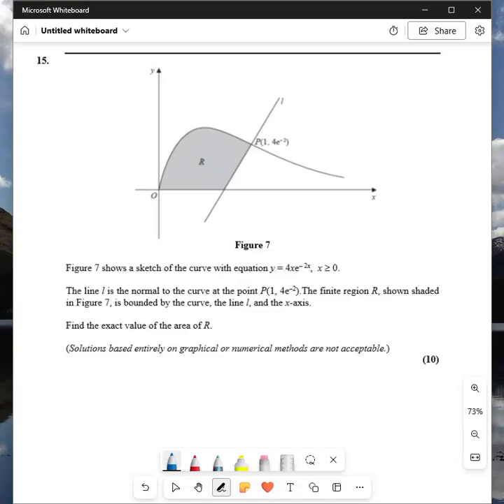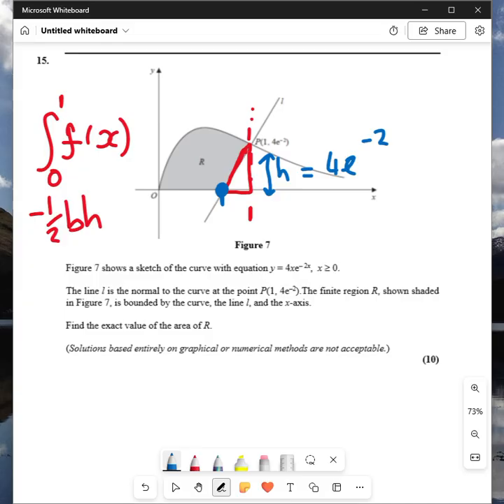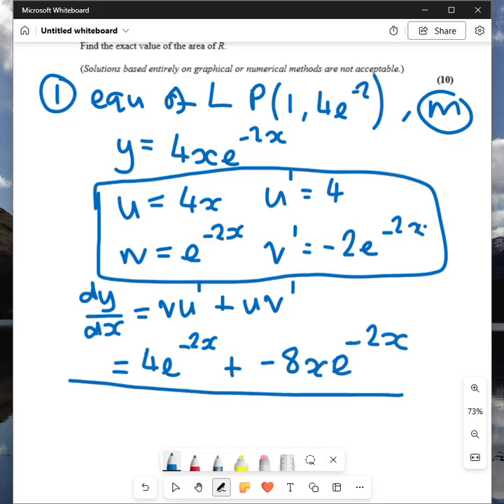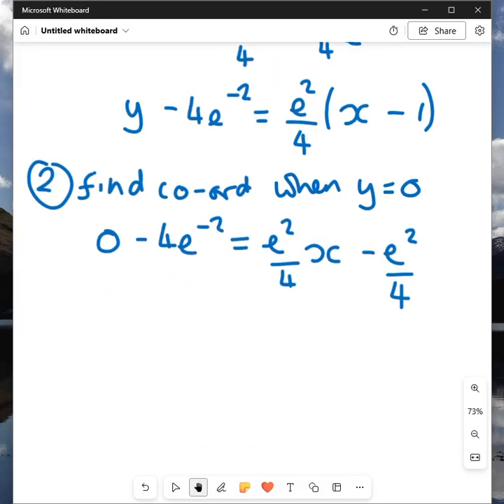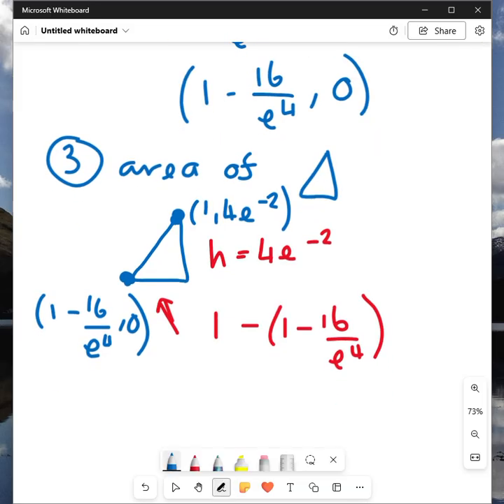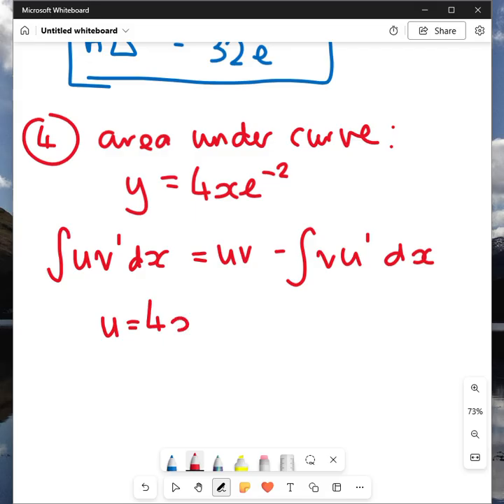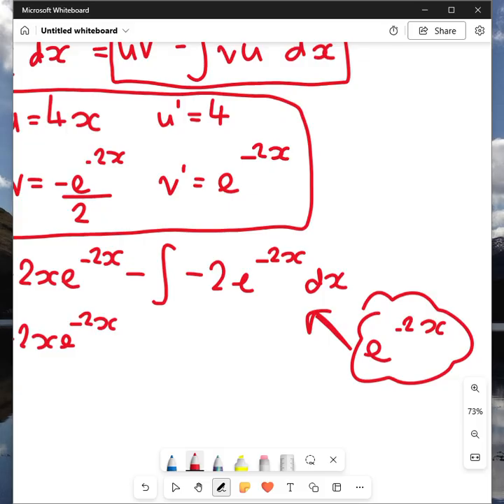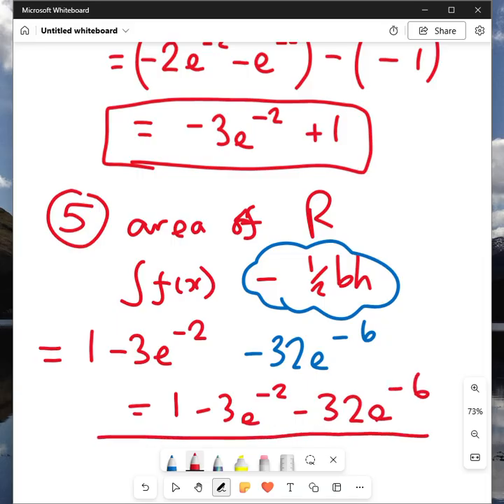Year 13 January Mock: Question 15 - Integration (area under a curve)